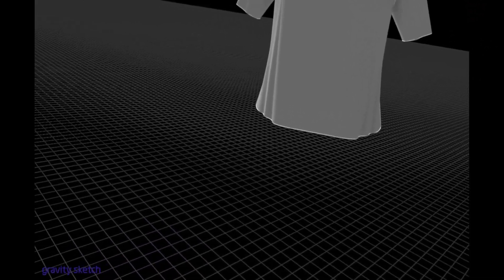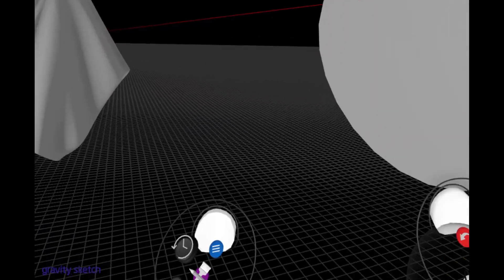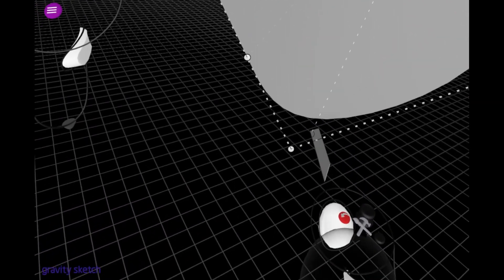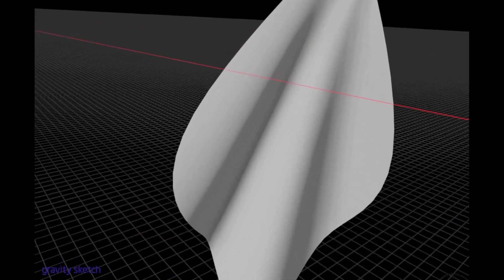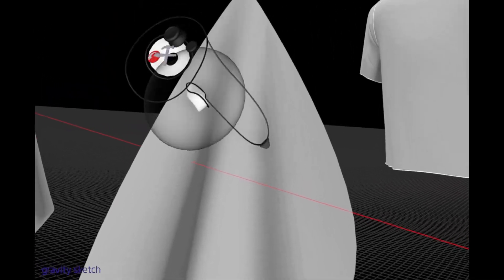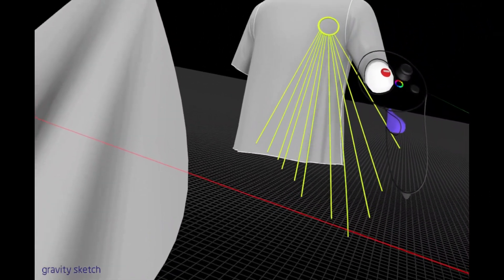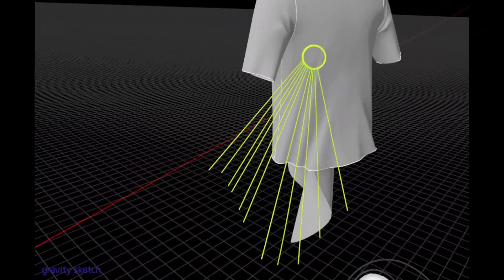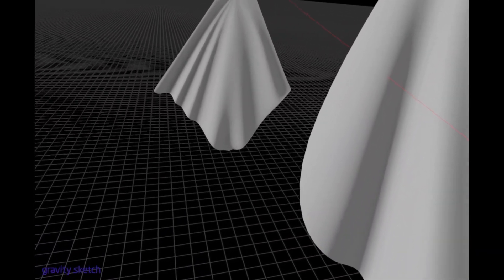Making Folds for Garments in Gravity Sketch | Apparel Design